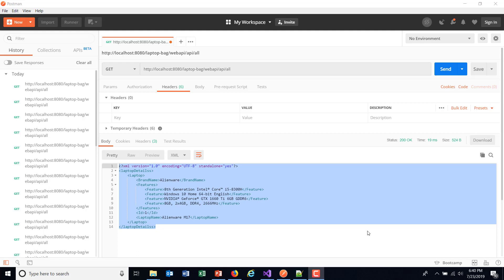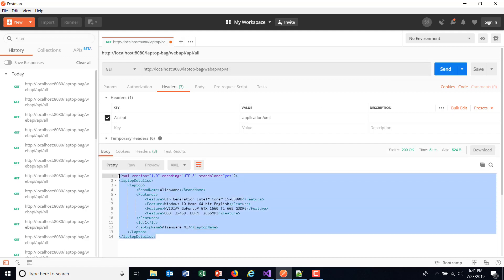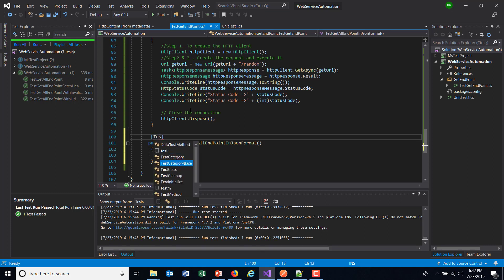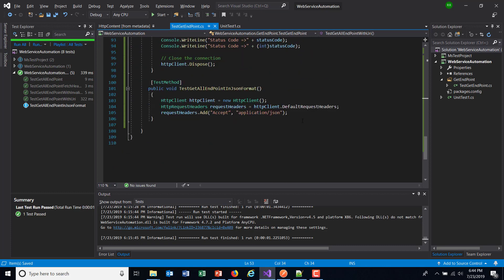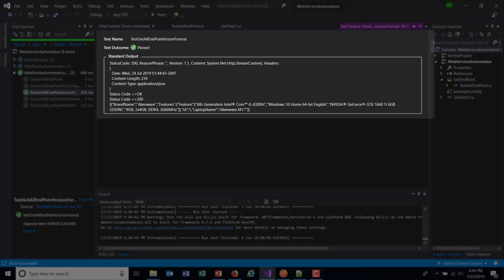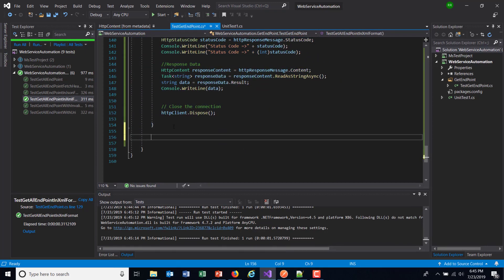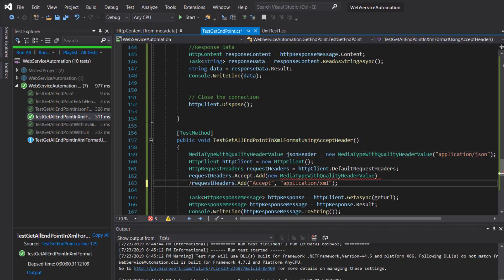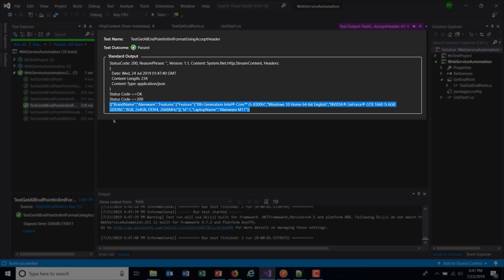10. C# || HttpClient || Accepting Response in JSON or XML format.